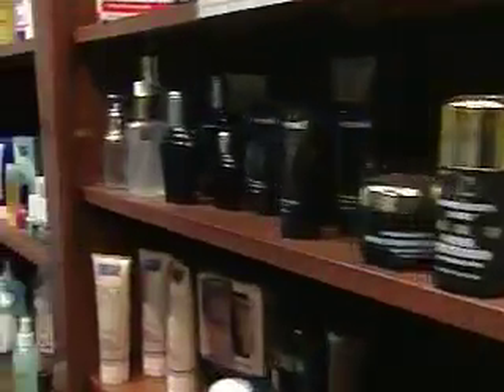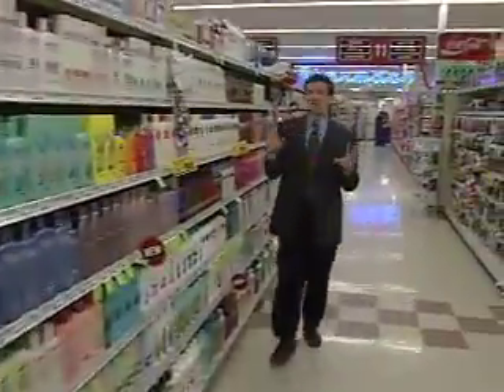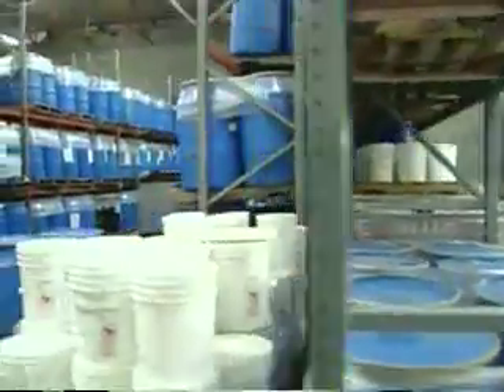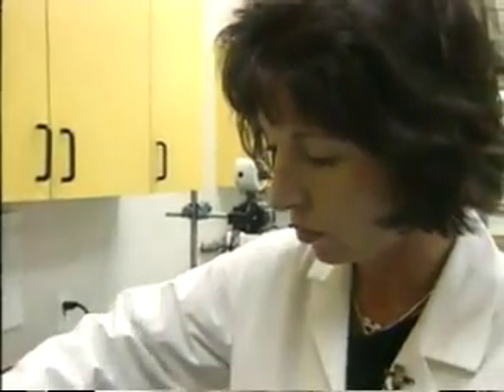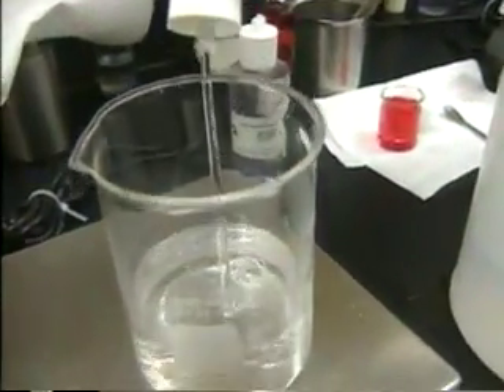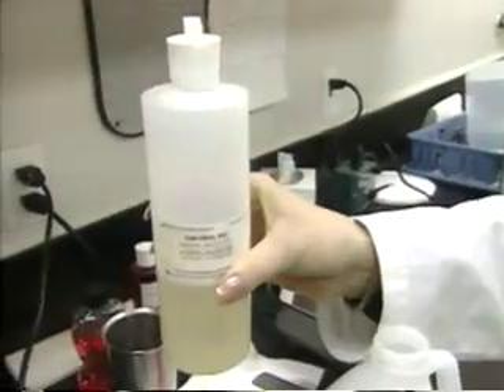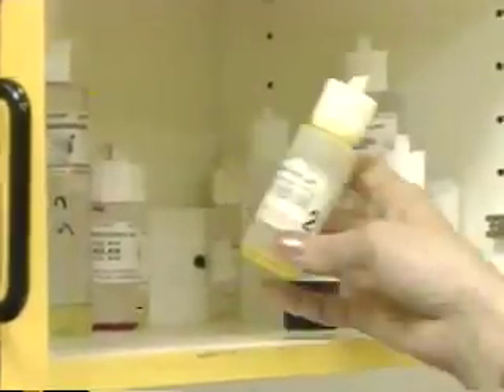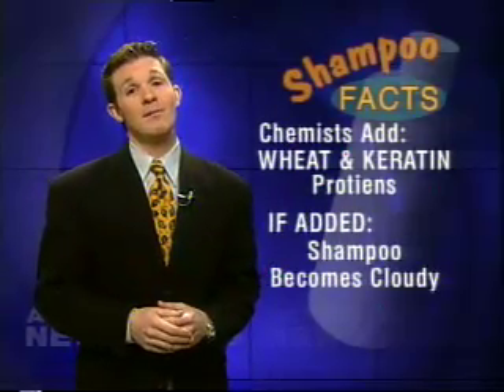How Shampoo is made.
Craig Fiegener of reports from a Riverside, California lab where designer hair care products are made.